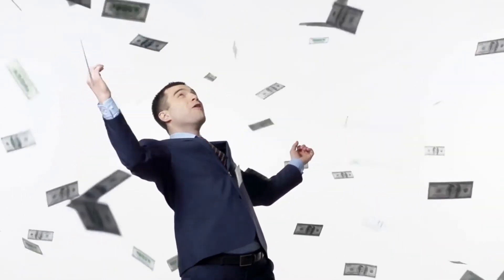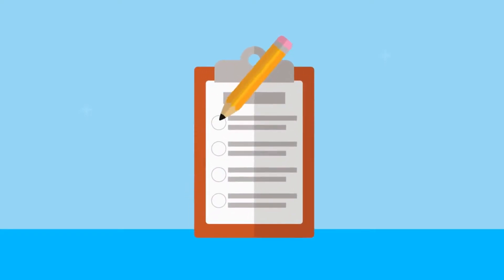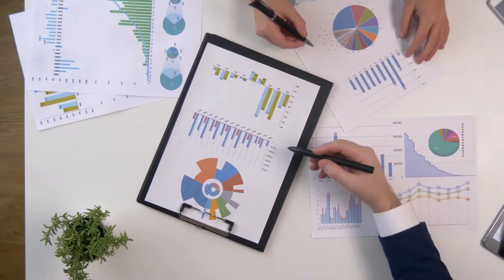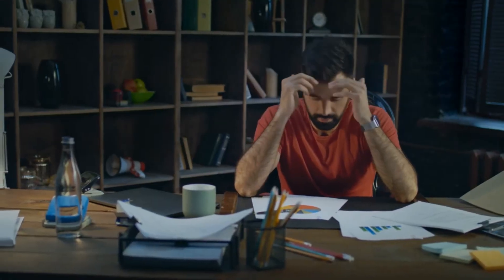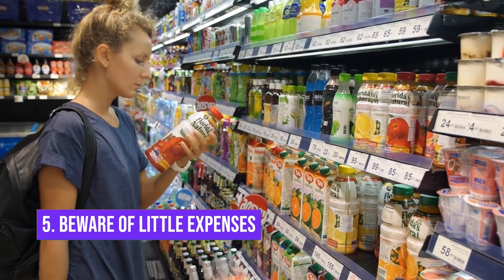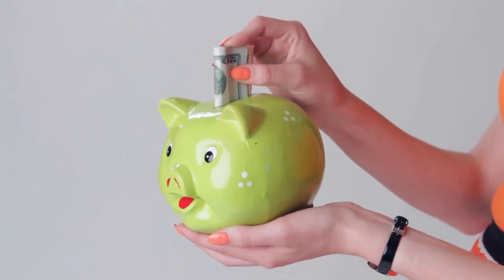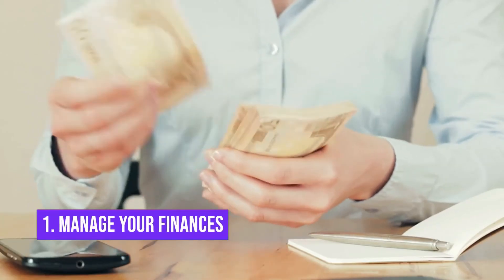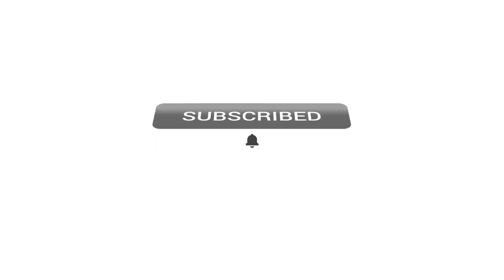10 Best Ways to Build Wealth In 2021 || 10 Things To Do To Build Wealth In 2021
10 Best Ways to Build Wealth In 2021 || 10 Thing To Do Build Wealth In 2021

Hey,
Watch this video to know 10 Best Ways to Build Wealth In 2021.

Your support will allow us to continue to produce the highest quality content possible which reaches millions of people every month!

Watch out for more exciting and interesting videos. Let us know if there are any type of videos that you would like to see, and leave them in the Comment Box.